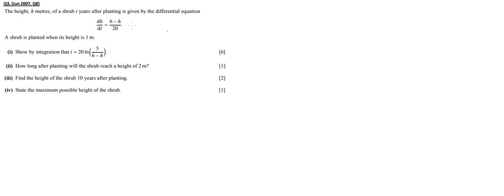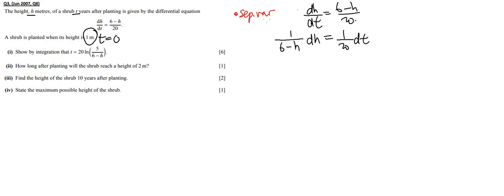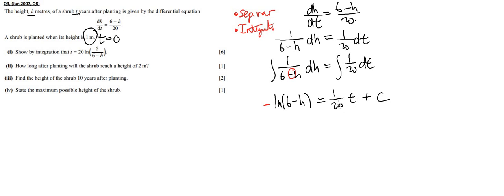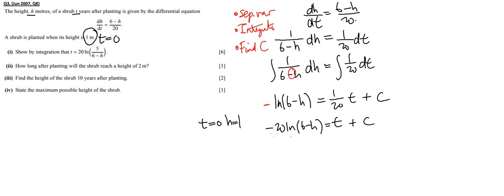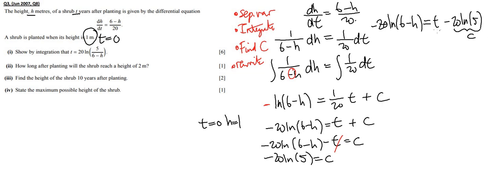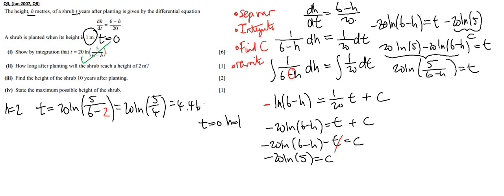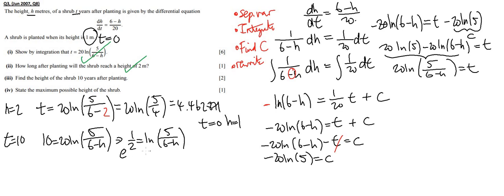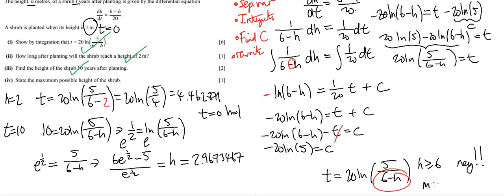Solving a Differential Equation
Differential equation, separating variables, integration, logarithm, exponential, algebraic rearranging